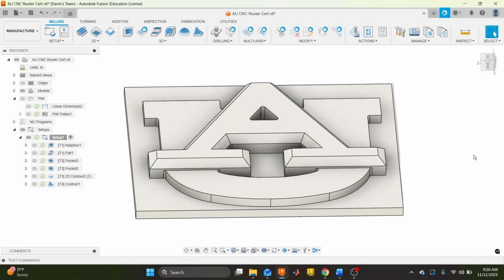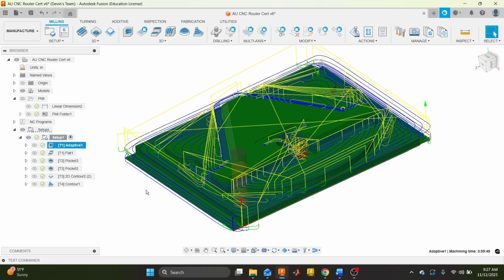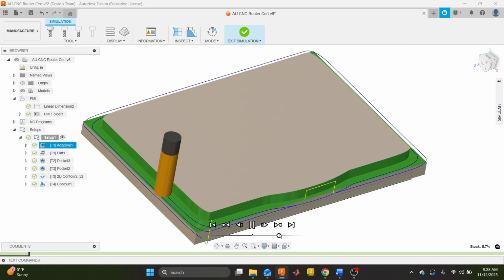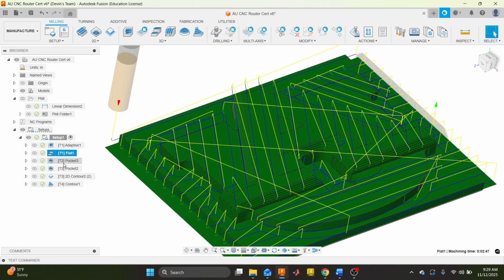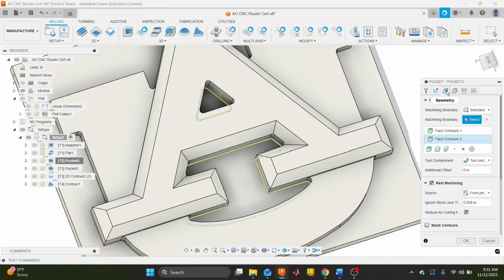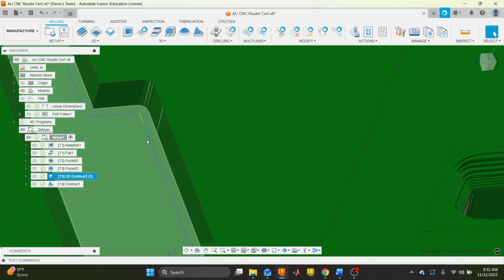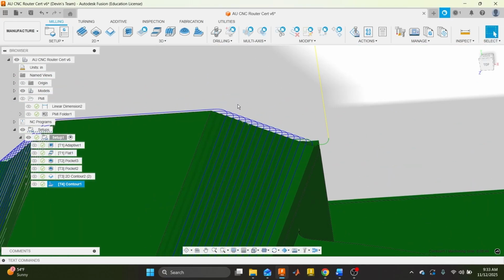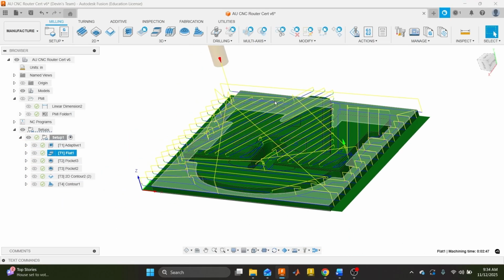Fusion360 CAM Tutorial Video 2: Order of Operations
This video will cover the strategies required for transforming your stock into a model. We will cover things such as roughing and finishing operations, what tools to use for different operations, and why using a multitude of different strategies is advantageous for CNC machining.